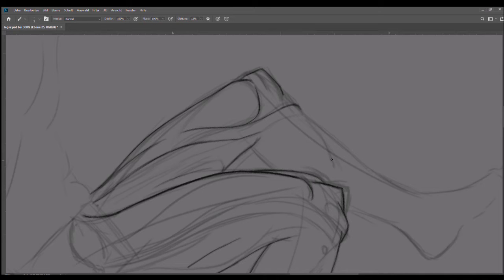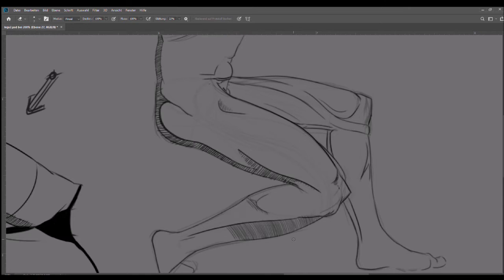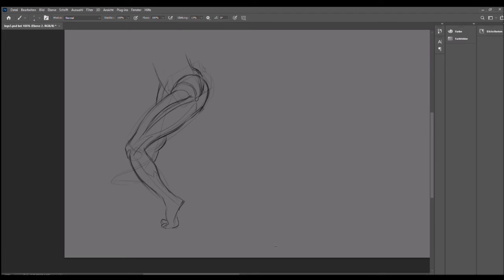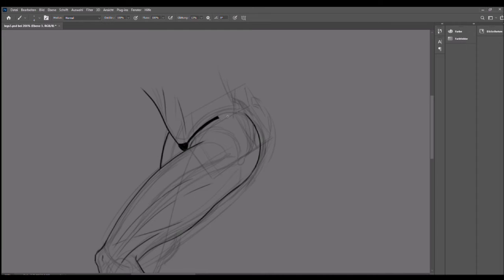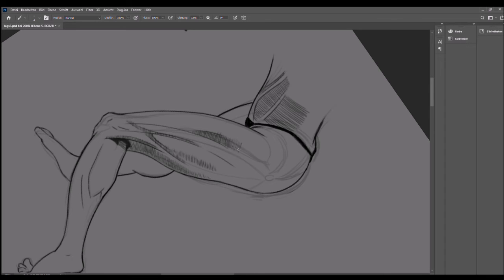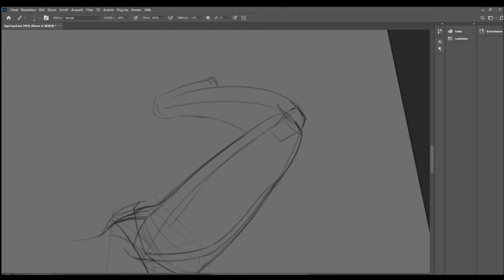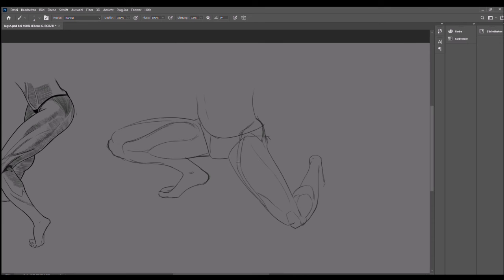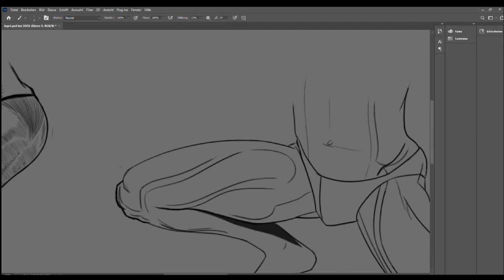Digital Art #3: Legs - Basic Tipps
My basic tipps on drawing legs!